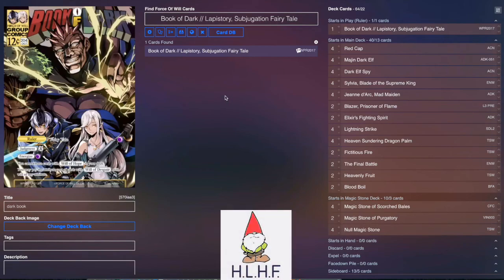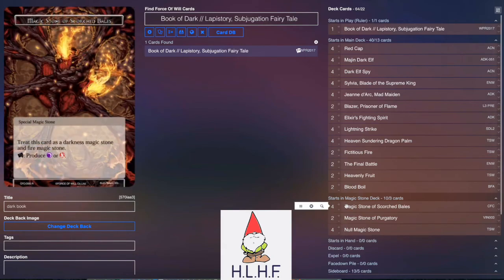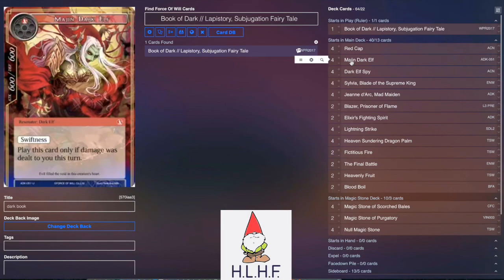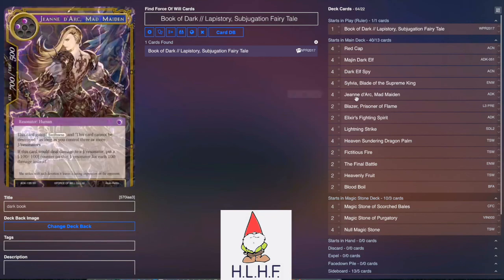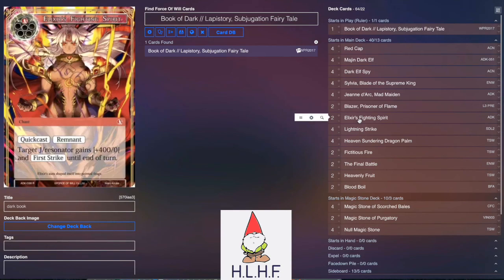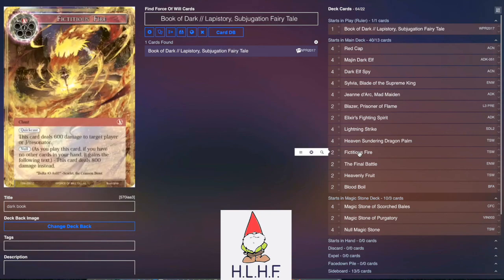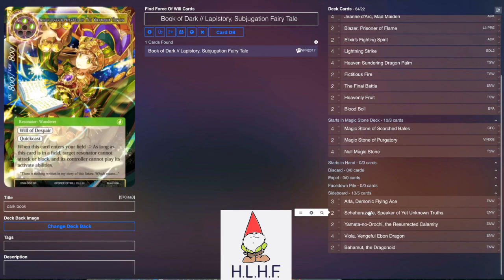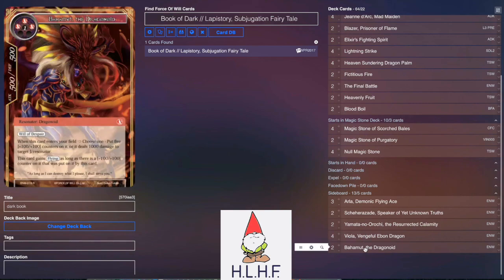Dark Book Rush Deck Profile : Force of Will TCG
Hey there everyone! Today I am bringing you the deck profile for the RB Dark book rush from this past Wednesday. It doesn't make as much use of will of despair as the old one did, but it makes up for it with a lot more explosive aggression out of the gate!

Check out Happy Little Hug Factory to preorder upcoming product, as well as being able to grab any singles you may need. You can also check out their buy list!

Alumni:
Noland Soga
Lachlan Swann
Jordan Kershner
Los Ruiz
Victor Harris
Jason Lindsey

Students:
TCG Scrubs
Sean Koski
Joseph Aguilar
Alexis Elias
Bartosz Holoszkiewicz
Paul Reissmann
Joshua Boersma
Orion Hoover
Brandan Bremont
Mike Howell
Sansibar Getzki
Oscar Rivera
Jean Paul Klintworth

Video Opener
"RavenProDesign"

Thumbnail Art created by Oscar Rivera of the TCG Scrubs!!